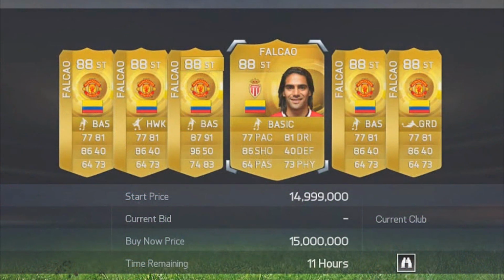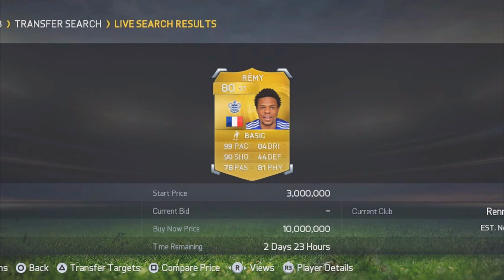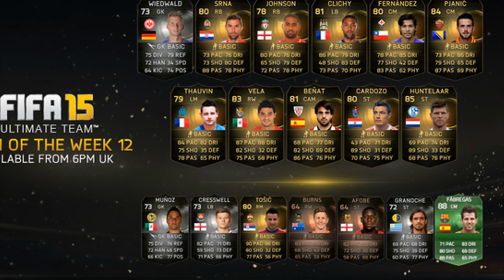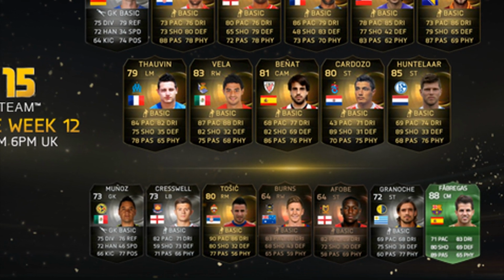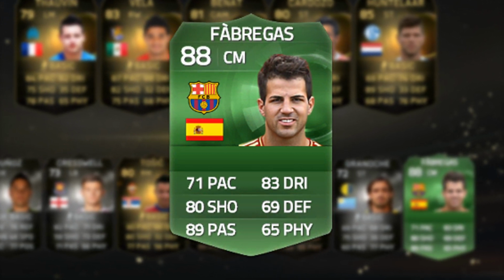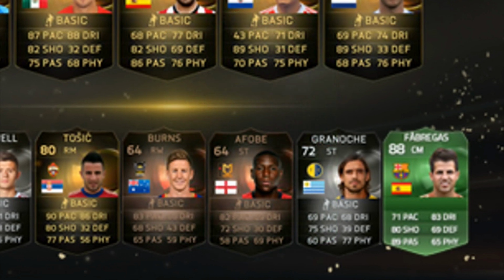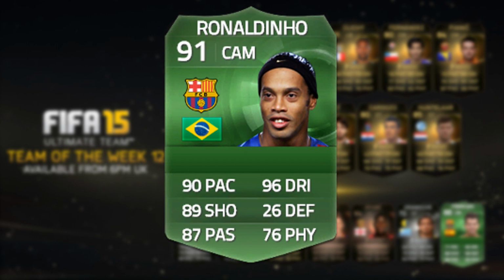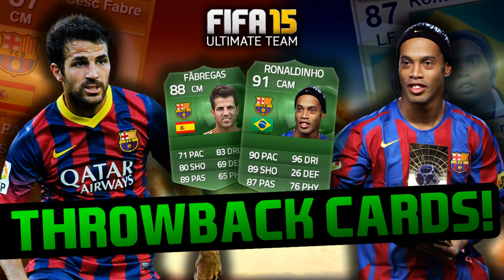FIFA 15 | THROWBACK CARDS w/ 91 RONALDINHO! NEW ULTIMATE TEAM CARD IDEA!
Throwback Cards w/ Ronaldinho and Cesc Fabregas!
Buy Ultimate Team Coins Here!

This is an idea I had a few weeks ago after players were popping up on the Transfer Market that were still at old clubs.

Buy Ultimate Team Coins FAST from FifaUTCoinStore!